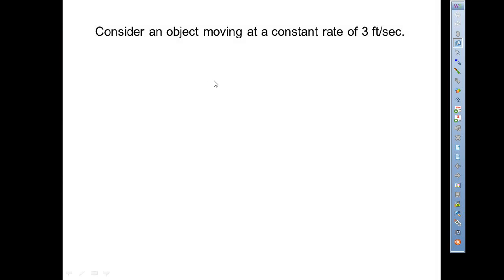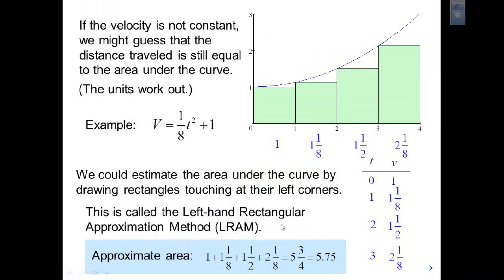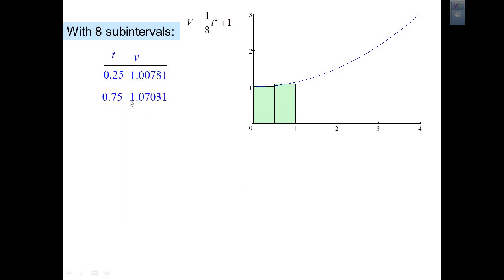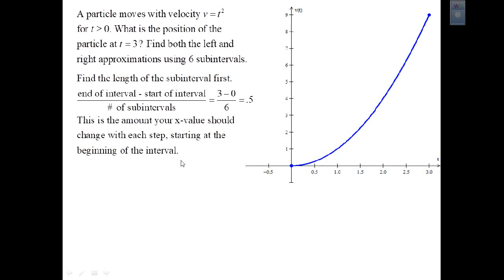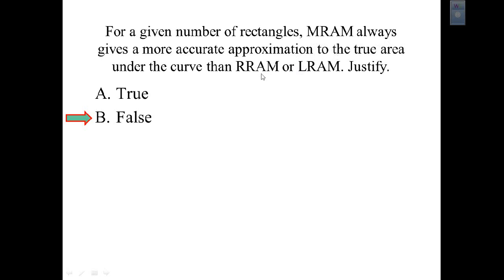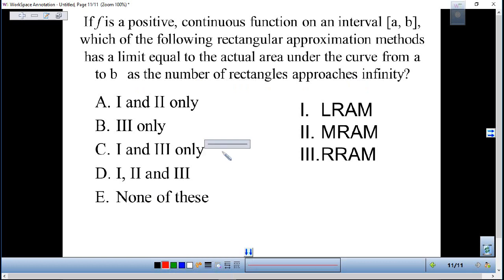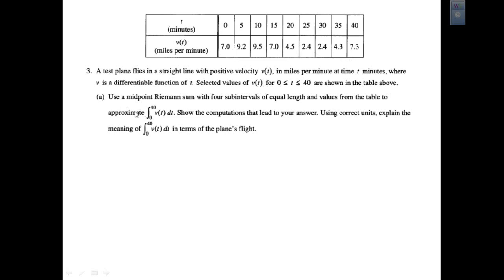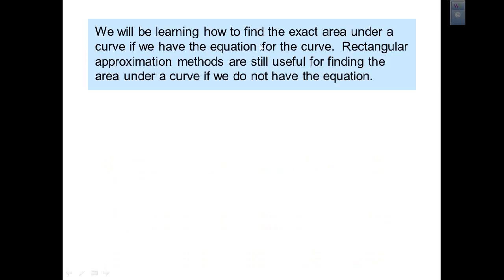5 1 Estimating with Finite Sums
Introduction to Rectangular Approximation methods